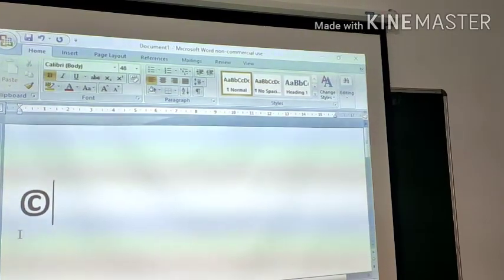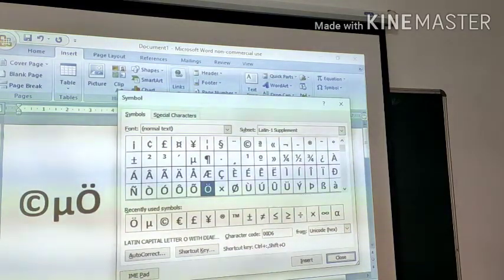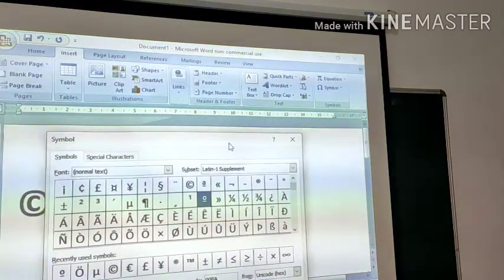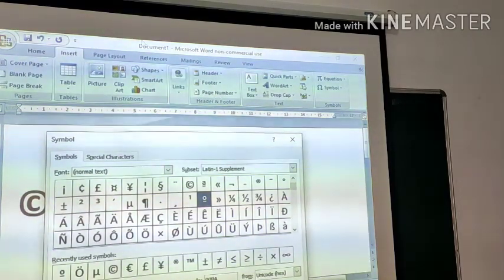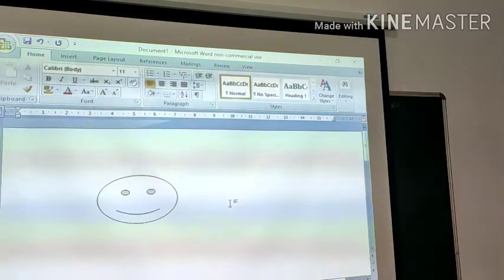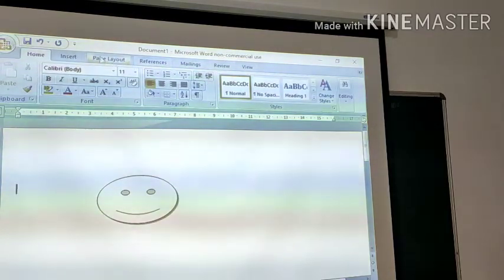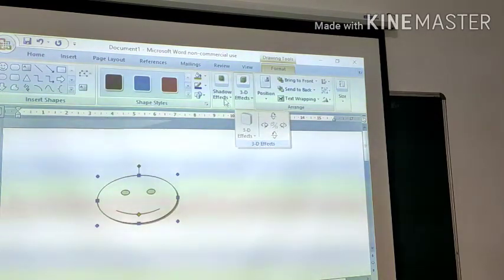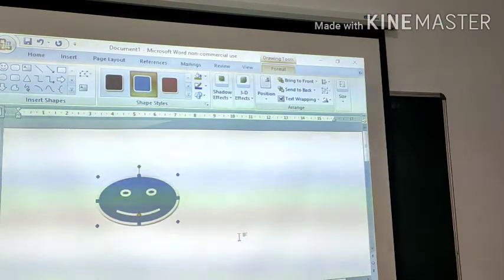Computer class 5 shapes and symbol